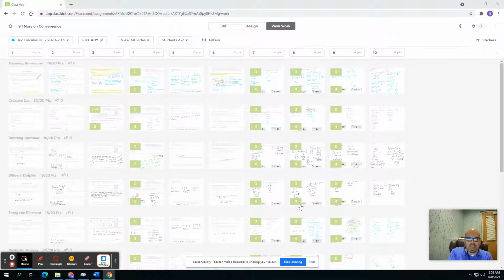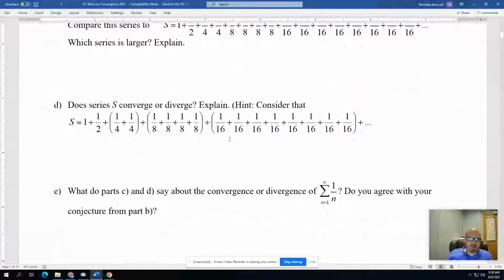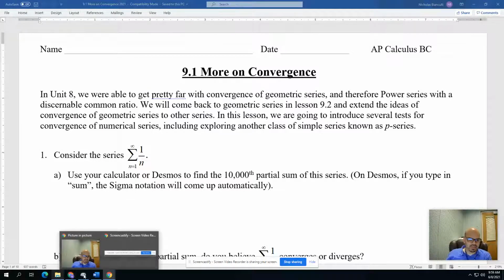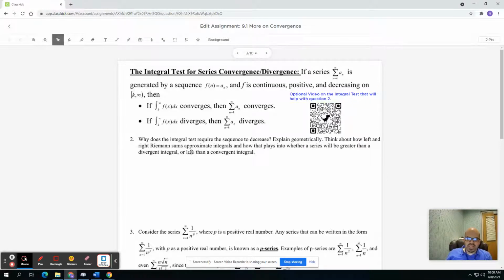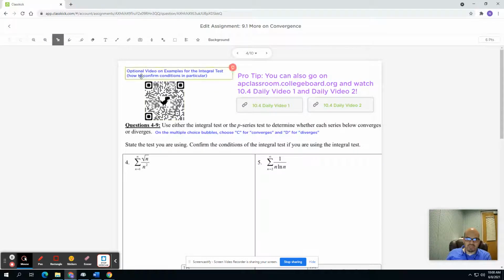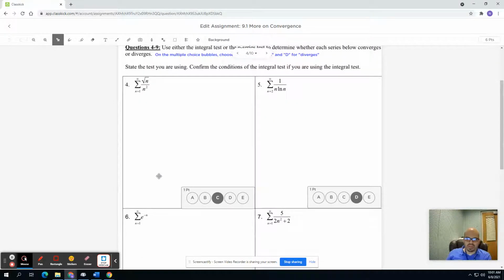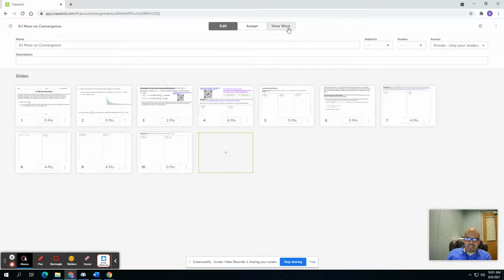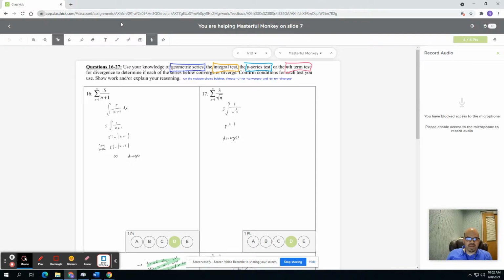Features & Feedback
Thank you for sharing, Mr. Bianculli!